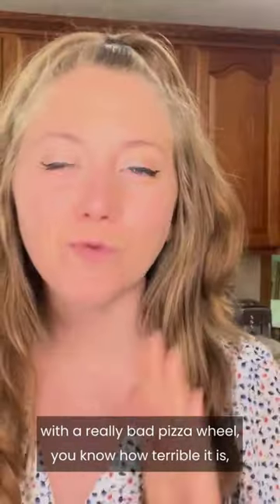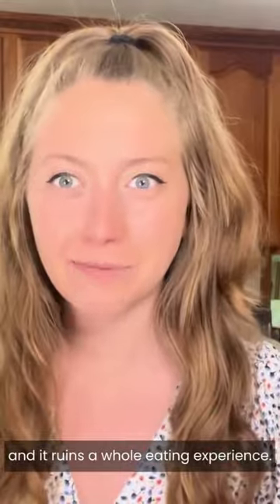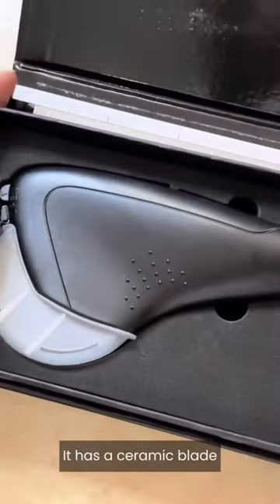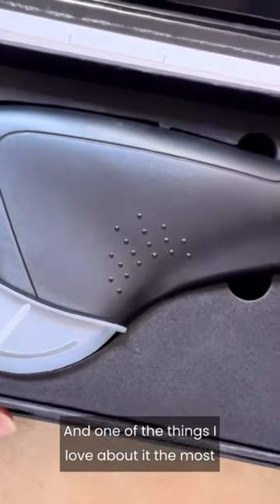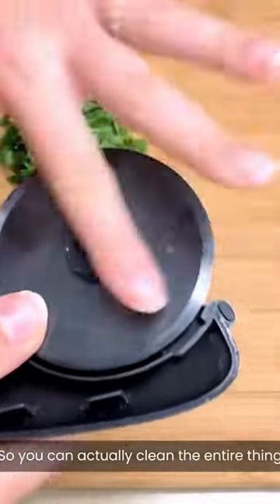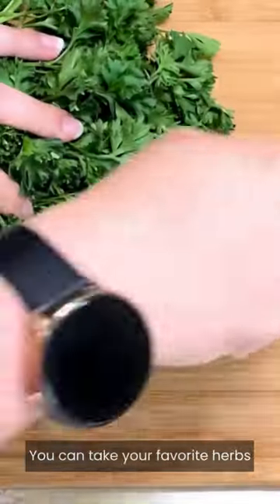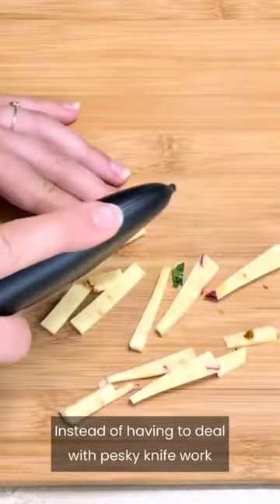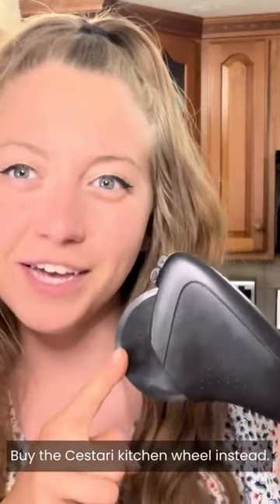Best Pizza Wheels: Pizza Cutter Reviews 2023 by Joanna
SLICE QUICKLY AND EASILY IN ONE PASS - Premium quality black ceramic blade stays sharp 10x longer than stainless steel, so this pizza knife will cut precisely for years. The razor sharp round ceramic blade cuts through your pizza in one pass, meaning that you won't have to cut back and forth. More importantly, your toppings stay where they belong - on your pizza, instead of on the cutter.
CUT WITH COMFORT AND NON STICK EASE - The ergonomic design of this pizza wheel's handle provides a comfortable grip, slice after delicious slice. The nonstick blade makes it an excellent herb cutter as well as a great way to slice sticky fudge, bar cookies, cookie dough , and brownies. Upgrade your pizza making supplies today!
KEEP YOUR FAMILY SAFE from old food particles and dirt that can hide in other kitchen tools This pizza wheel has a unique easy open case with a removable blade so food particles have no place to hide. Top rack dishwasher safe, even on the high-heat sterilize cycle for added food safety. No need to worry about contaminating tonight's pizza pie with debris from the last evening of pizza making.
ENJOY THE ACCESSORIES - Unlike novelty kitchen gadgets and cheap plastic utensils, this professional premium quality pizza slicer comes in a luxury gift box, with a custom foam insert and magnetic closure, as well as a safety sheath to protect the blade, and your fingers, when not in use. The sheath also enables you to take this portable pizza cutter with you when are on the go.
YOU WILL LOVE IT OR YOUR MONEY BACK ; Like all Cestari items, you are covered by our NO RISK no questions asked, lifetime product satisfaction guarantee.